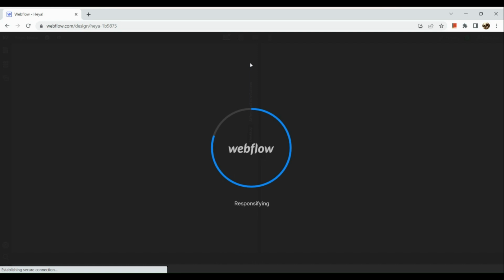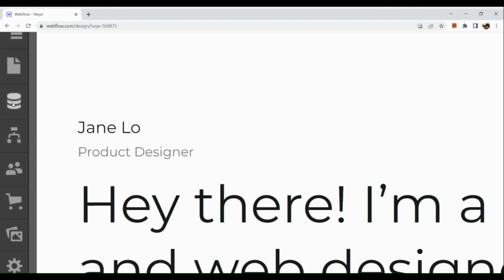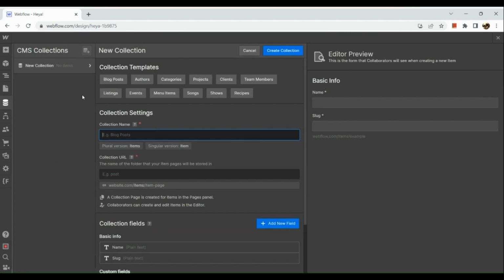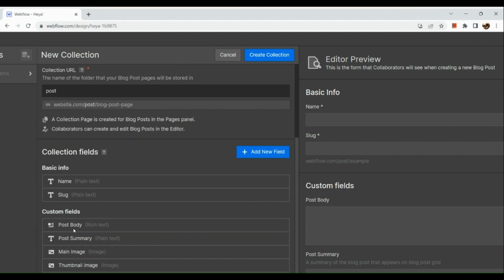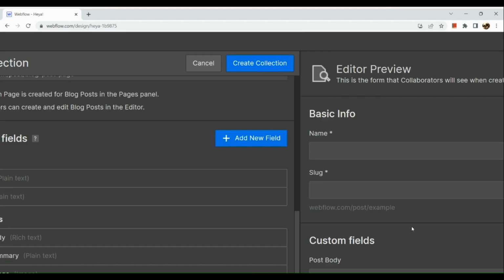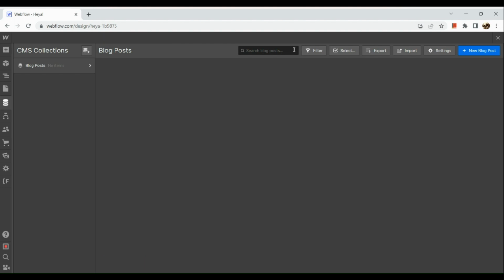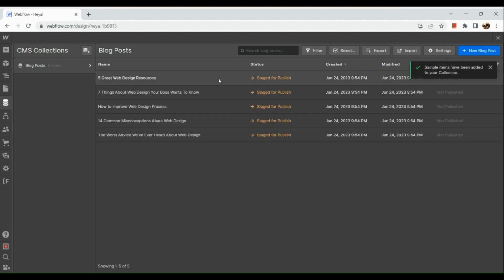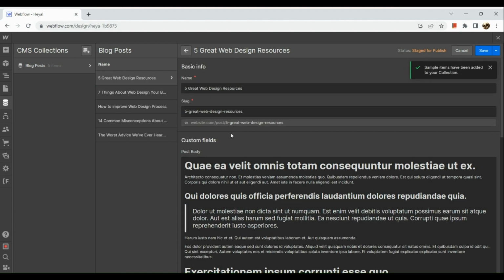How to Use CMS Collection Webflow (Webflow Tutorial)